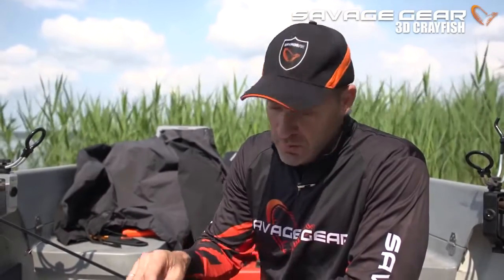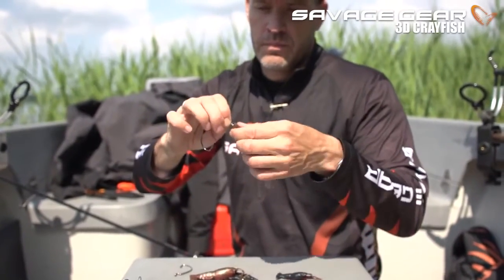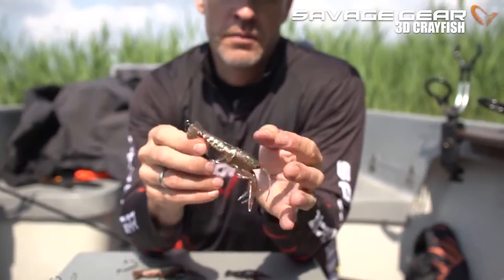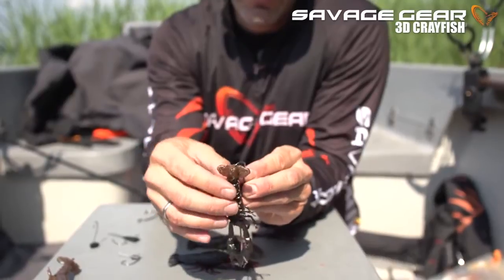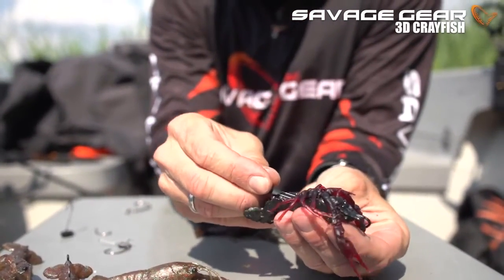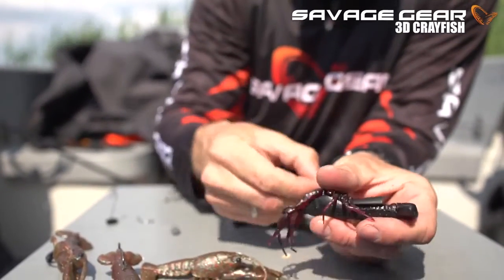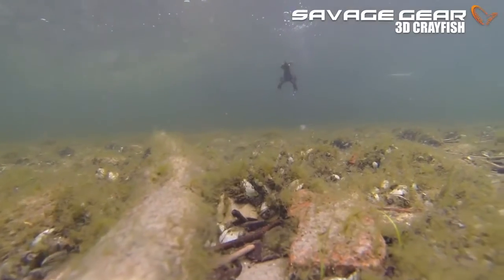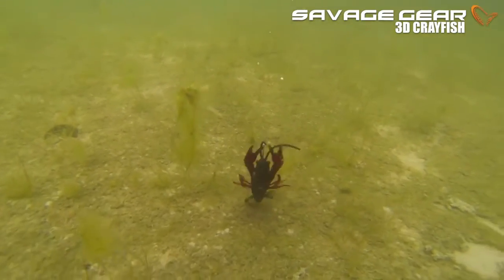Savage Gear 3D Crayfish Lure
Created by combining 3D scanning and 3D modelling, Savage Gear have created a Crayfish lure which resembles the real thing making them irresistible to even the wariest predator fish!